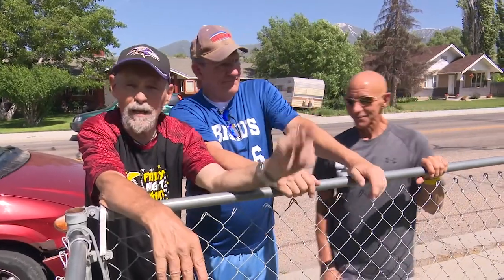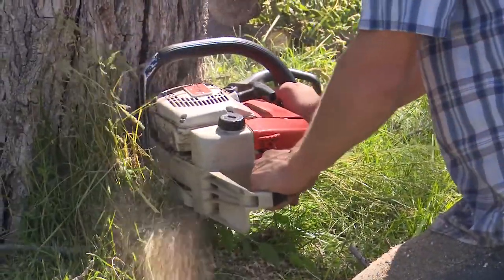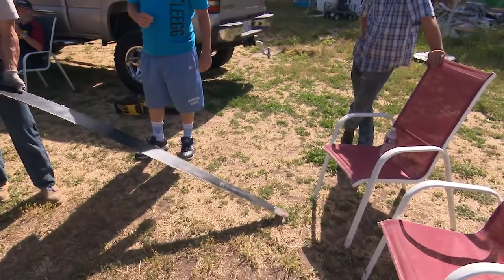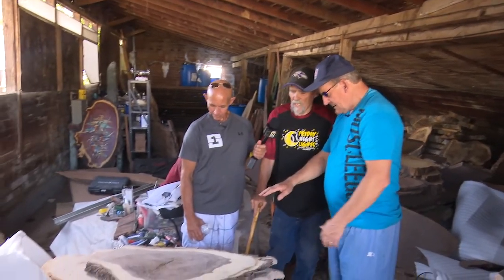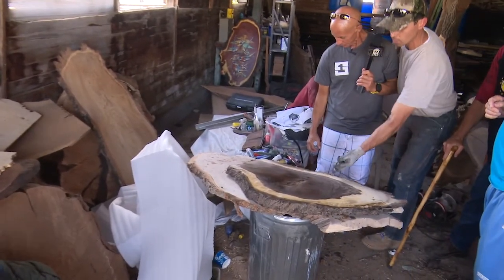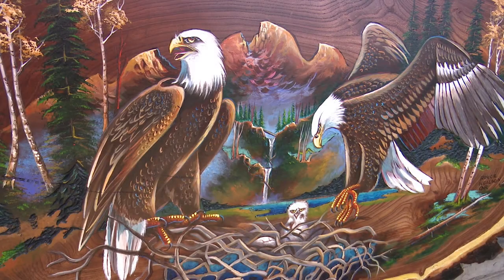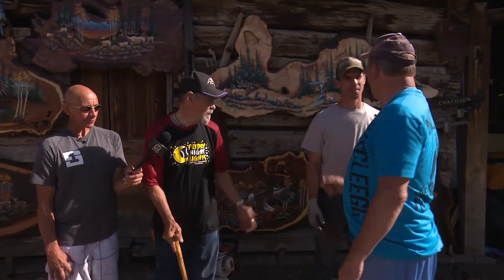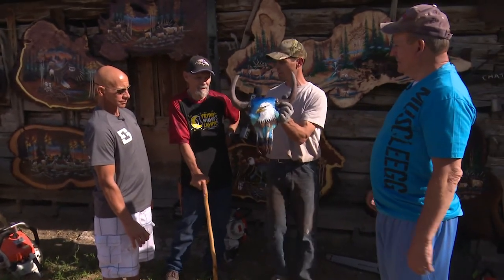Goose in the Wild - Wood Carving Neilsens | 07/17